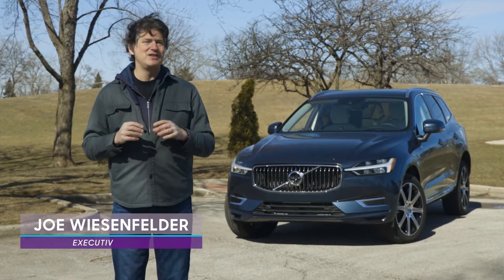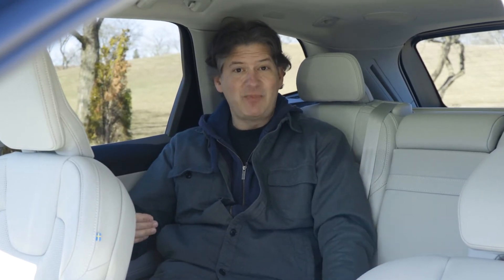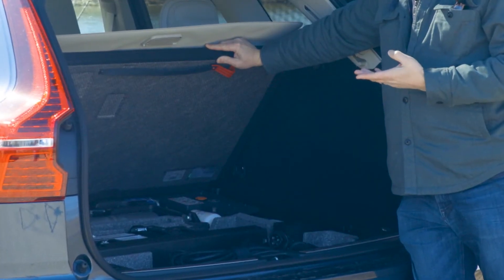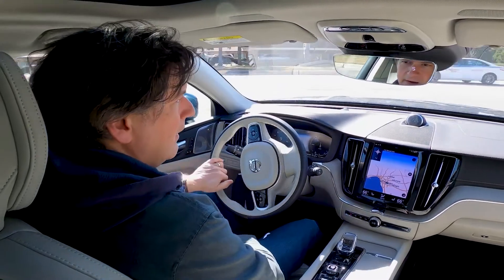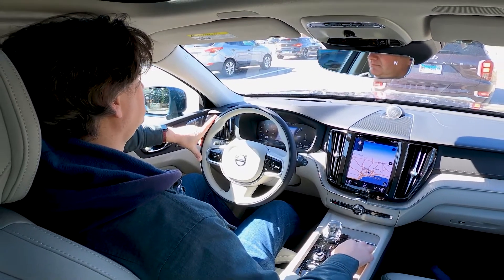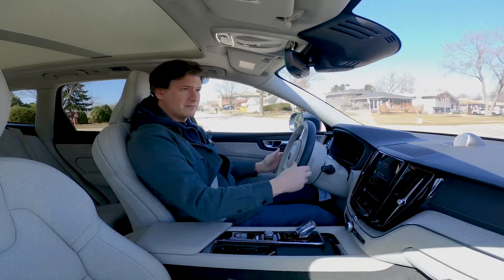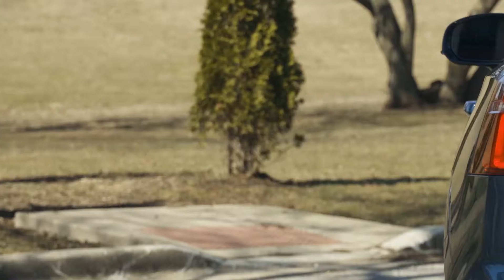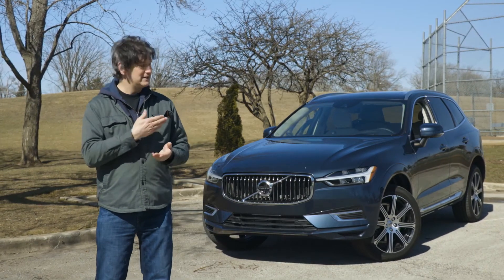2021 Volvo XC60 Recharge Review: Plug-In Hybrid Pass/Fail — Cars.com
The 2021 Volvo XC60 Recharge is Volvo's plug-in hybrid version of the XC60, but how does it do as a PHEV? Let’s run through the various categories and see where the XC60 Recharge passes and fails.

ATTRIBUTION:
Title: 2021 Volvo XC60 Recharge Review: Plug-In Hybrid Pass/Fail — Cars.com